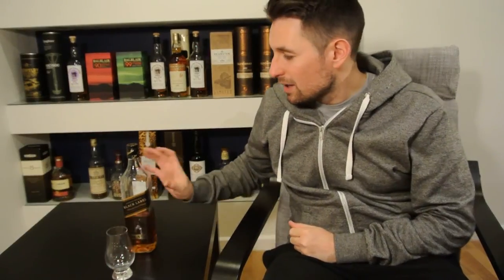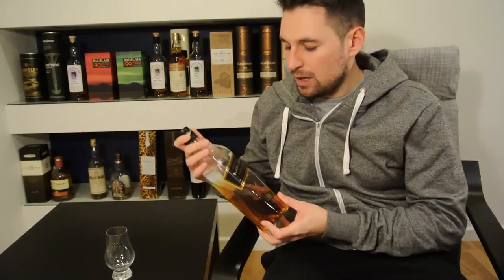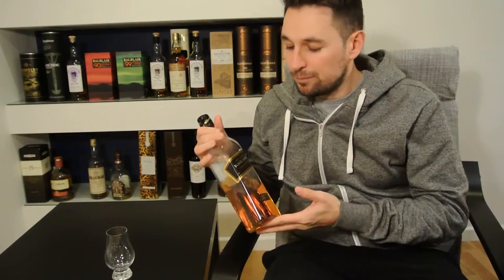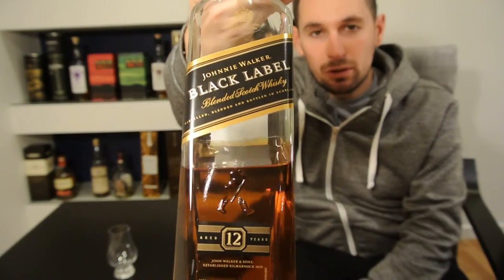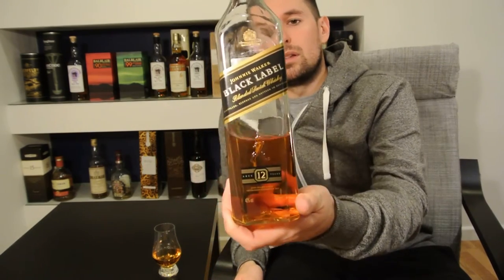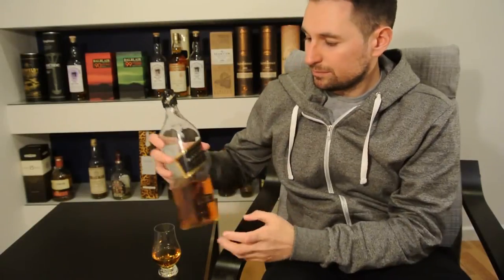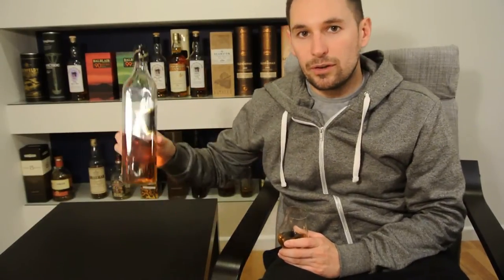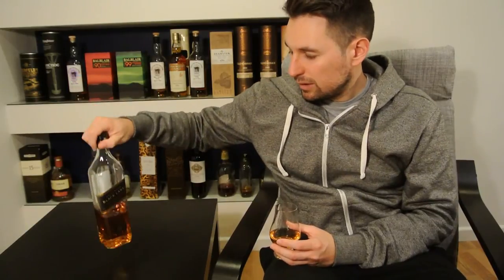Malt Box Whisky Review 36 Johnnie Walker black label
A review of the johnnie walker black label blended scotch whisky